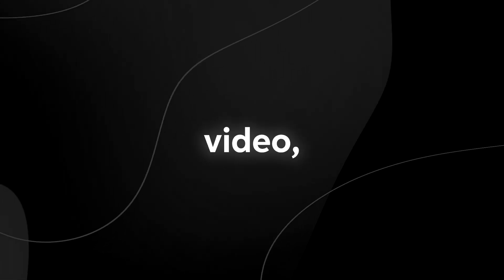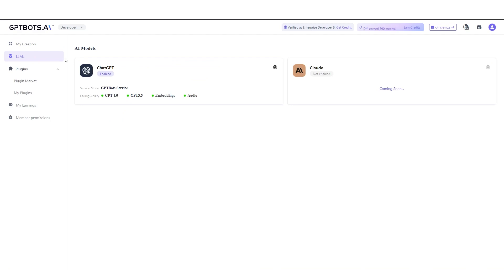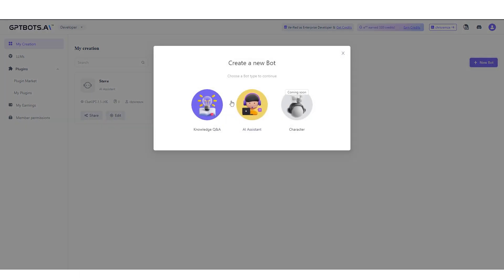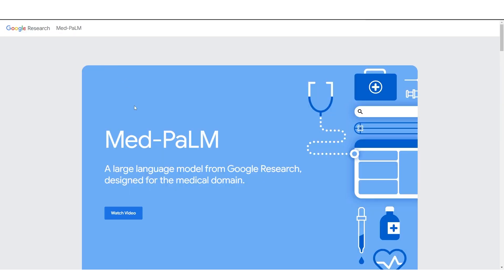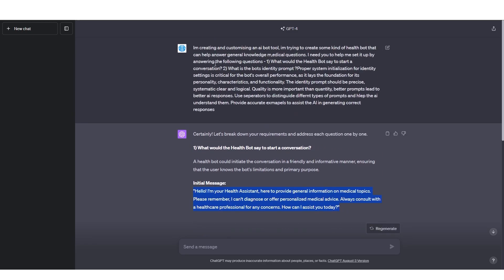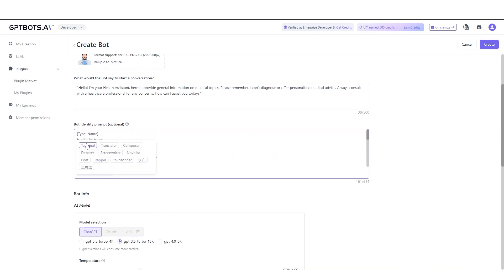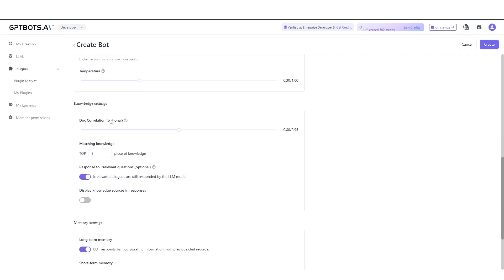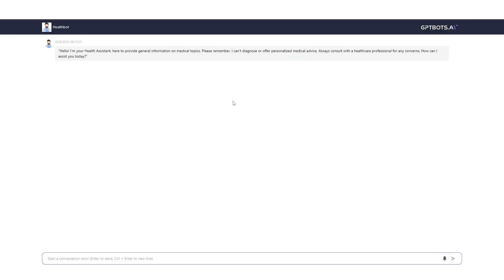GROUNDBREAKING New GPTBOTS Stuns The ENTIRE AI Industry! (Custom CHATGPT Bots)